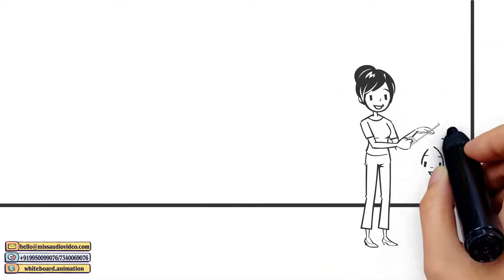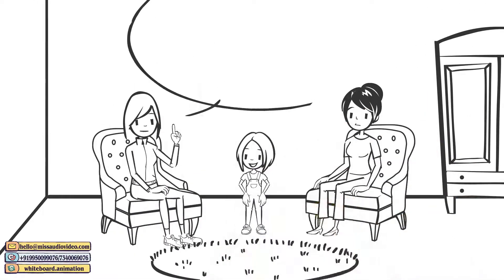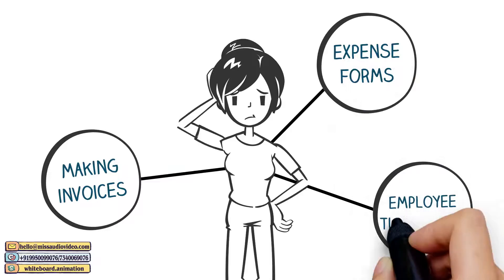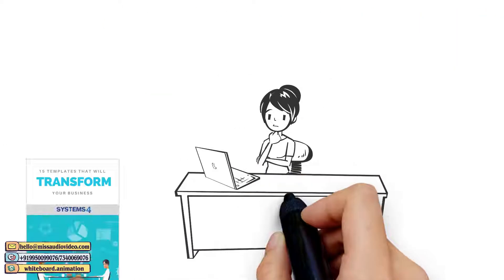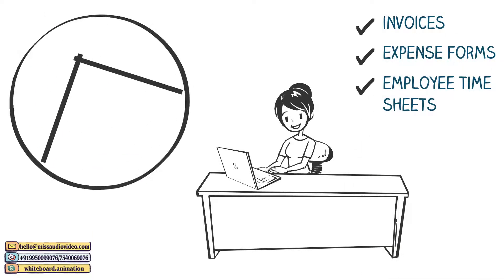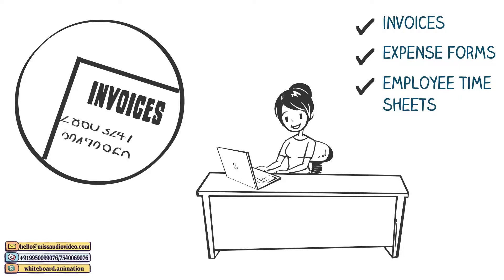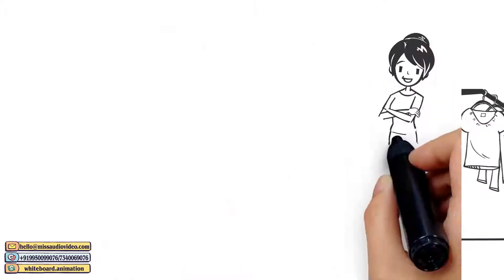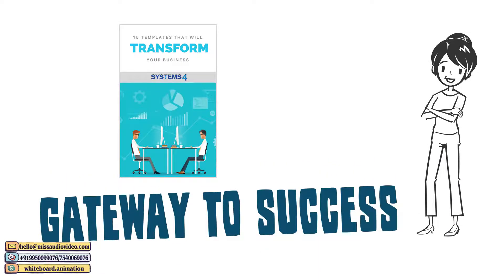✅ Easy Online Invoice Generator & Expense Forms Creator Animated Explainer Video: Systems4 software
➡ Skype: whiteboard.animation

★ VERY Affordable!

A video explainer is one of the most cost-effective DIGITAL MARKETING tools available online.
We have also ventured into providing services such as kick-starter video, start-up video, app promo video, animated info graphics and ‘save the date’ video.
Don’t want your video in Hindi or English? No problem! We also make the video in German language. We also give our clients the option to make the video using whiteboard animation, stop motion and many other techniques to communicate their video in the perfect manner!
Explainers Video make a huge impact on any product or service they advertise.
We look forward to hear from you !
Explainer animation videos give you an unlimited space to turn your creative ideas into an engaging piece of motion art! We use various animation techniques to craft unique explainer videos that deliver your message to your target audience in minutes!

Script transcript below:

This is Priyanka, Priyanka loves to make clothes for children. Everyone always tells her, that with her skills, she should start her own business.  But Priyanka doesn't know anything about making invoices, expense forms or employee time sheets. Then a friend told her about the Systems4 Business template kit. She saw it and bought it immediately. It really helped Priyanka with all the things she doesn't know about, it even helps her track her critical business numbers so she always knows how her finances are doing. Priyanka can now focus on what SHE is great at, and she now runs a very successful business selling beautiful clothes for children. Be like Priyanka... Use the Systems4 Business Template Kit as your gateway to success.